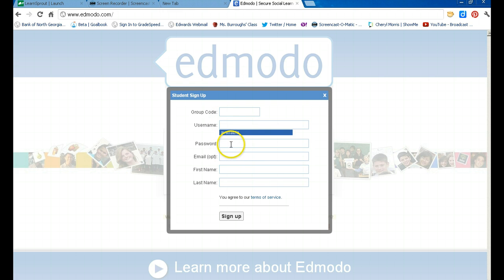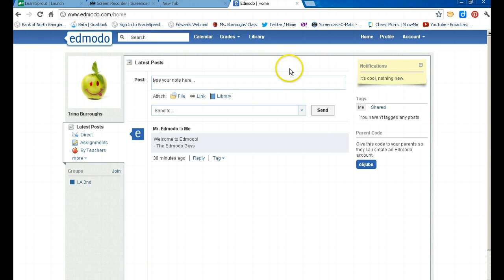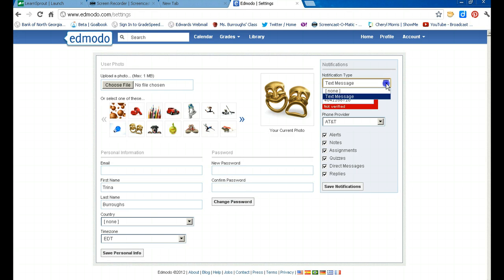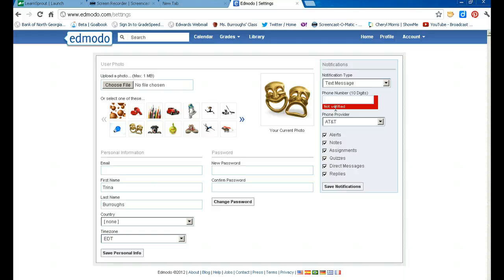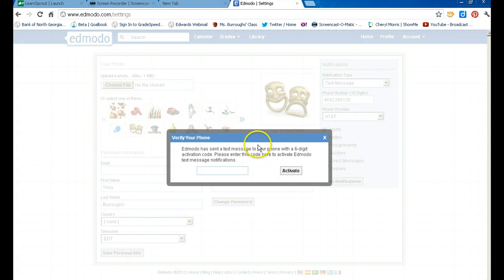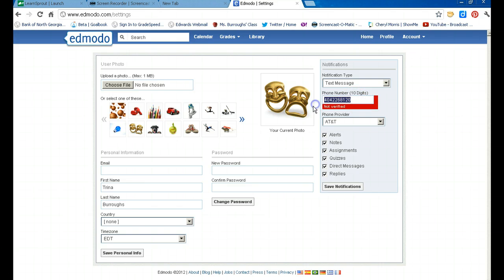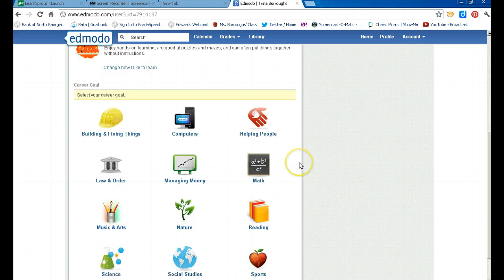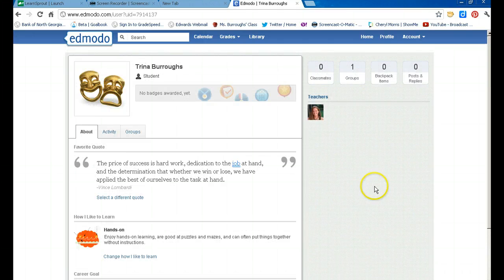Signing up for Edmodo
Instructions for signing up to Edmodo